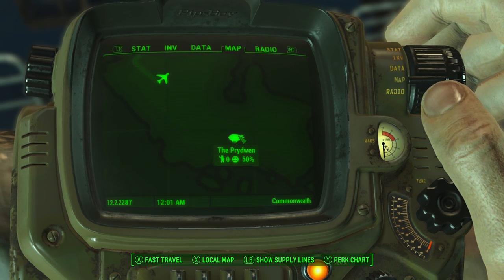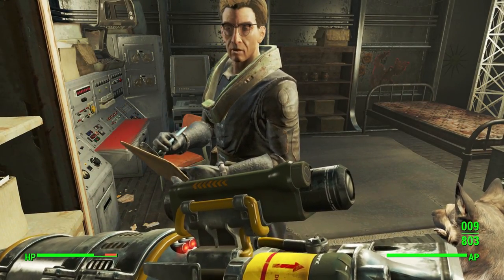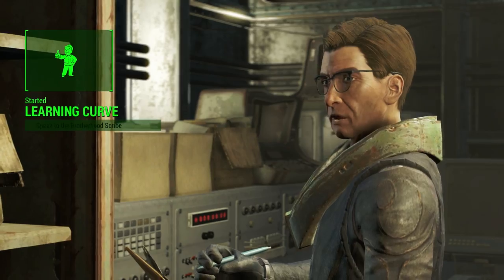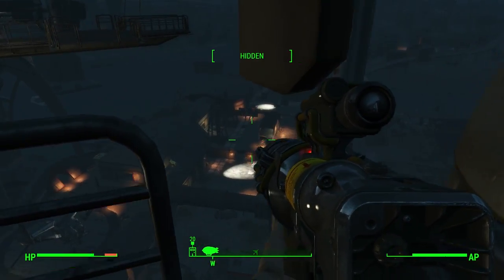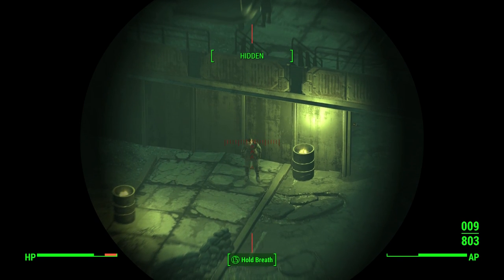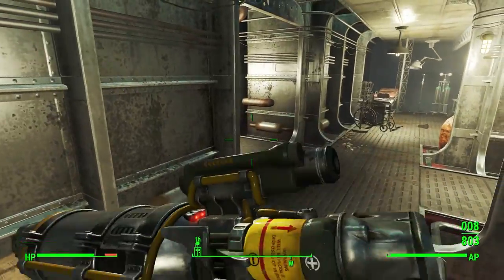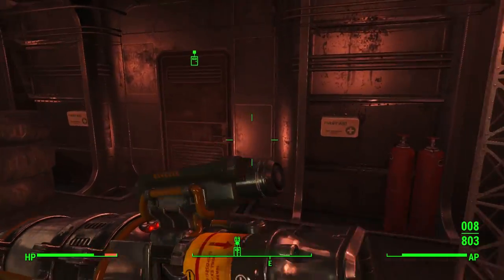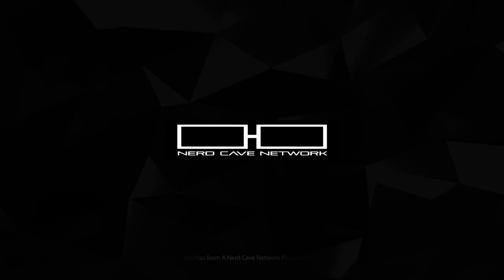Unlimited XP Exploit /Glitch (2500-3000 XP in 10 Minutes): Fallout 4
Zach and Robbie walk you through getting Unlimited XP in Fallout 4.

This Fallout 4 Exploit / Glitch lets you repeat the same short and easy quest infinite times to farm unlimited XP (Experience Points). You can do this very early in the game when you've joined the Brotherhood of Steel.

It works like this:

Step 1: Get a high-damage Sniper Rifle with a long-range scope (should be 50+ damage, buy from vendors in Diamond City or Bunker Hill).

Step 2: After joining the Brotherhood of Steel travel to Prydwen (their airship headquarters) and talk to Proctor Quinlan. Choose to assist on a patrol and he gives you the quest "Learning Curve". You can join the brotherhood immediately after the game starts. Do the following:
- Go to Cambridge Police Station OR just follow the main story. Either way triggers the "Reveille" and "Fire Support" Quests. Now follow the Brotherhood's quest line until they make you a member. Then complete their "Tour of Duty" quest where you will meet everyone on the airship.

Step 3: After activating the quest, go to the deck of the airship. Make sure you are on Very Easy difficulty. Instead of doing the quest the normal way you can shoot the Brotherhood ally you are supposed to protect right from the airship and it will conclude the quest. He dies in 1-4 headshots on very easy difficulty. This is the glitchy part because killing your ally immediately ends the quest and lets you get the reward for the quest anyway. Make sure you crouch and are "hidden" before firing a shot, otherwise the brotherhood will attack you.

Step 4: Again, wait until you are "hidden" before taking a single step. Otherwise the guards will kill you (as you've just killed one of their guys down below).

Step 5: Return to the quest giver for your XP. He will will give you the exact same quest again, repeat as often as you want.

Each run takes about 90 seconds with loading times if you can kill the target in one hit (use strong .50 caliber sniper rifle). Each run gave me 419XP for completing the quest + 42XP for killing the target. That's 461XP in 90 seconds or 3073XP in 10 minutes if all goes perfectly.
My Intelligence was at 11 which is why I got some bonus XP. But even with less Intelligence, you can easily score around 2500XP in 10 minutes.

With this method you will be level 50 in no time and unlock the "Legend Of The Wastes" trophy or achievement.

New let's plays at 1:00PM (CT) every weekday.

Personal Twitter Account's

"Is Wonder Woman Going To Be Any Good?